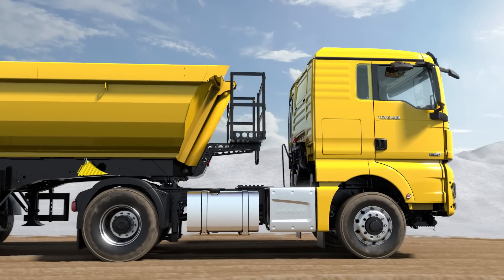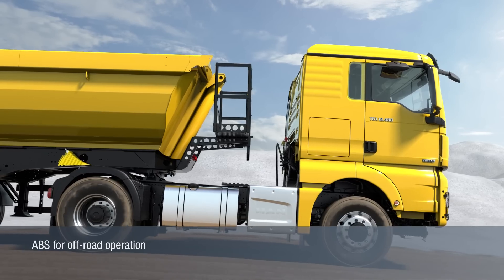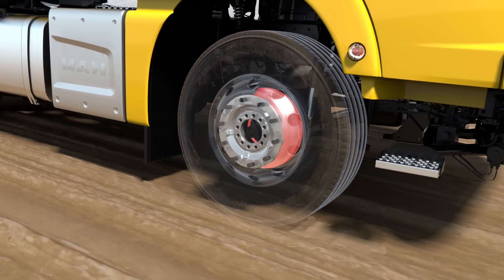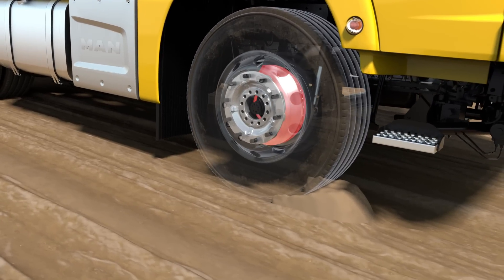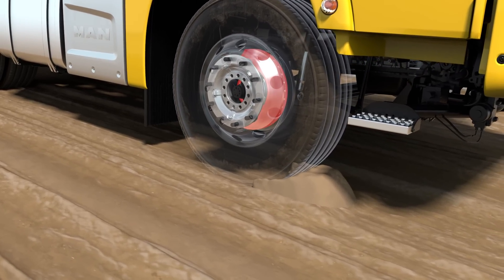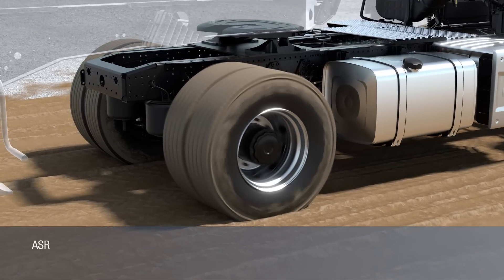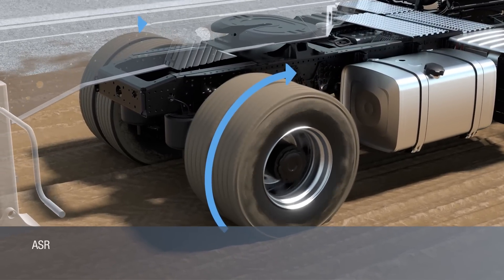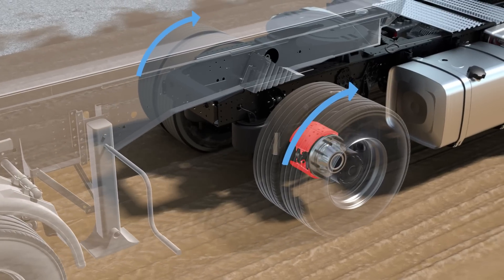EBS offroad operation | MAN Truck & Bus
Braking and moving-off functions for off-road operation. The electronic brake system for off-road operation improves handling in difficult terrain. Besides the paver brake, the hill holder and ASR functions for simplified moving-off as well as ABS for off-road operation for braking on loose surfaces and the turning brake are described here.